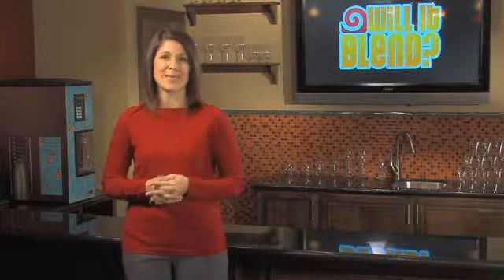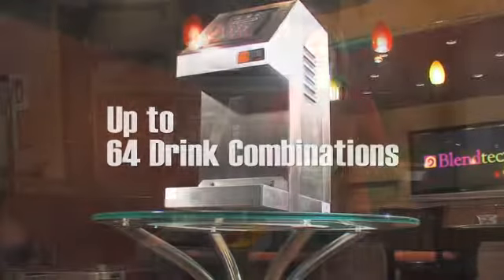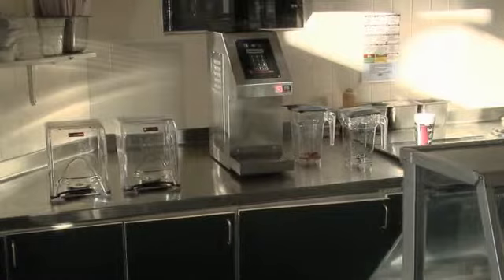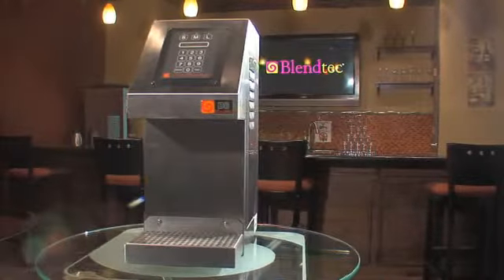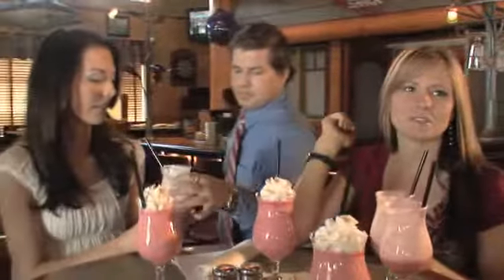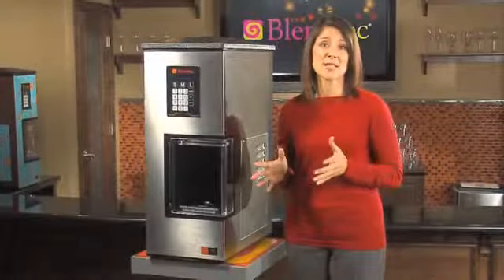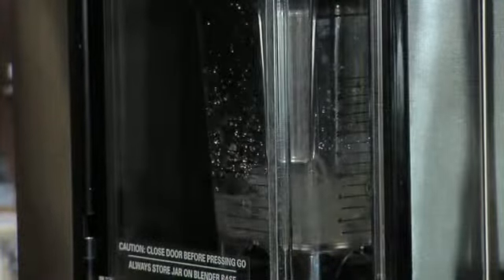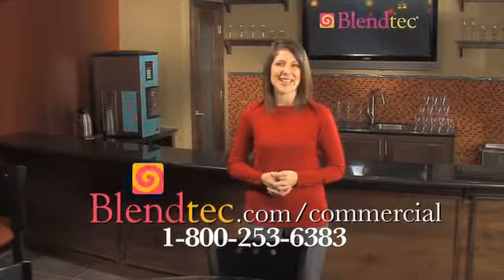Dispenser Products short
See how Blendtec line of dispenser products can improve your business by saving you time and money, while giving you perfect consistent results every time.